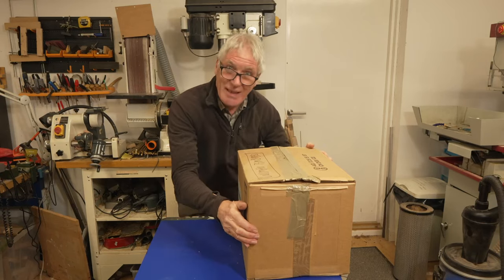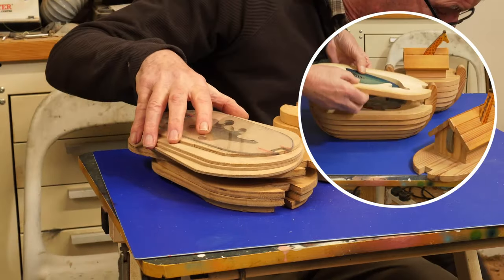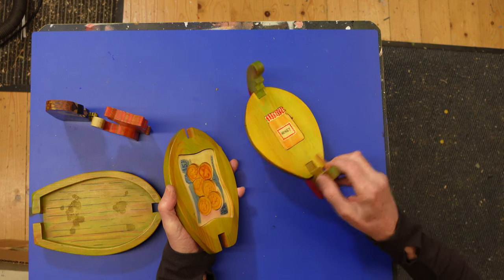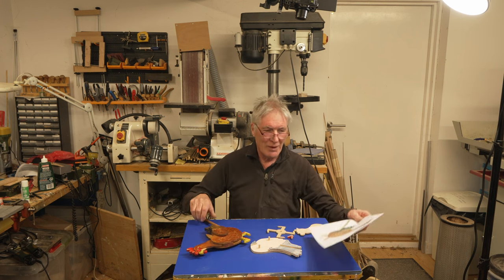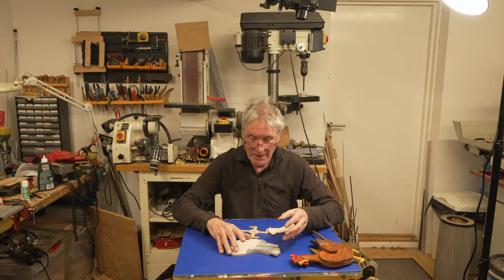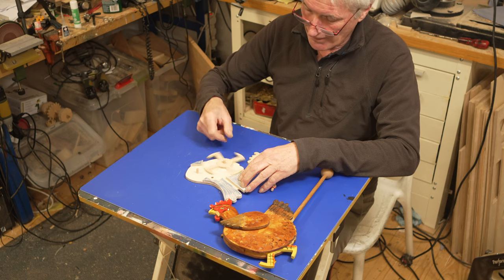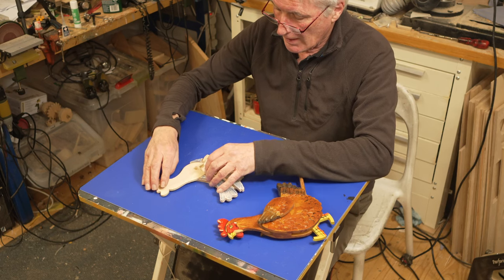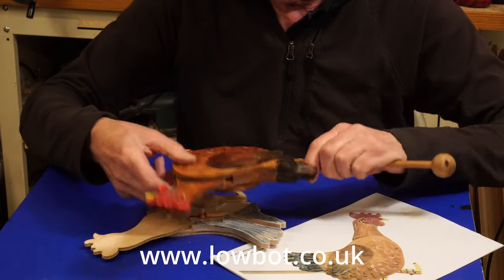In the box? Wooden Toy Making. Free download. Artefacts, ideas.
I look at the box contents and recall, with footage, the things that I made before focussing on automata. I include instructions and a free download to make one of the "walking toys". Either a hand or machine scrollsaw (fretsaw) is required.